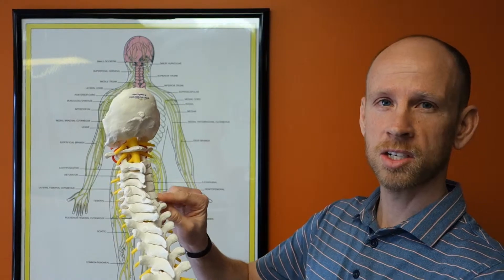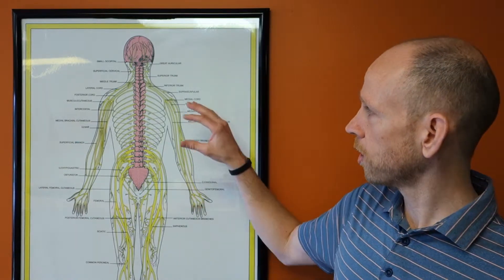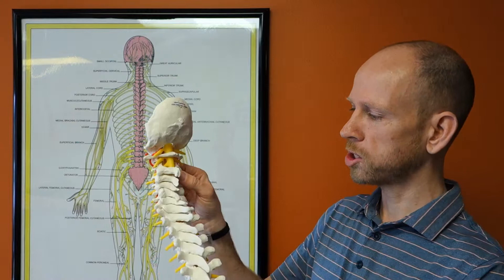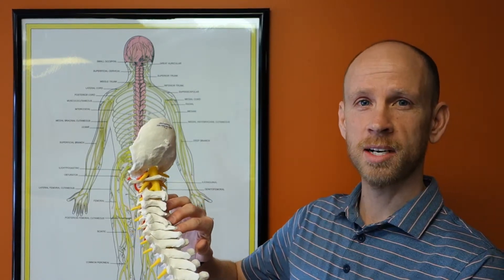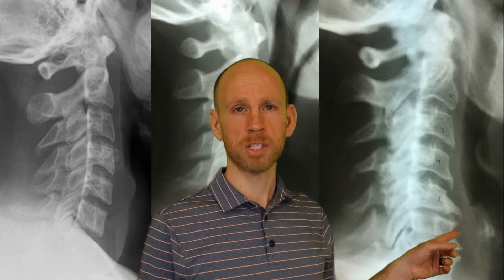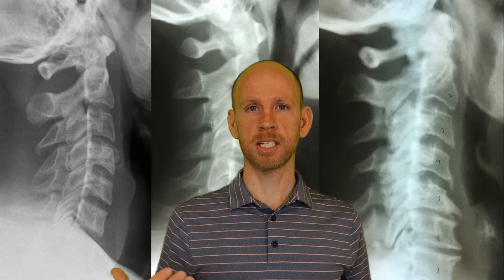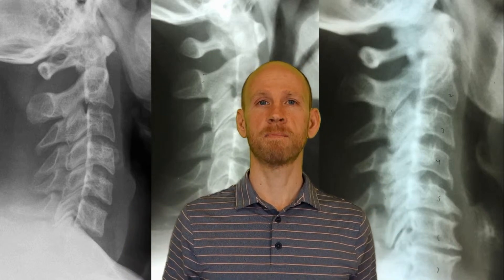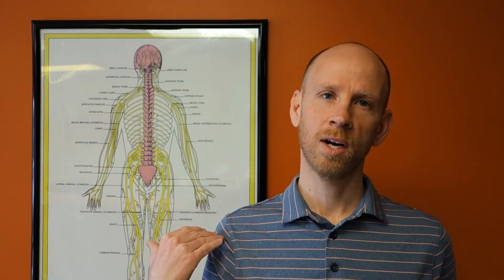Des Moines Chiropractor Shares the Most Important Question to Ask When Your Problem Doesn't Heal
Des Moines, IA chiropractor, Dr. David Krohse of shares the most important question to ask if a pain or problem isn't healing like it should.

What’s the most important question to ask if a pain or problem isn’t healing?

“What medicine should I take?”

No, not ideally...

Here it is:

“What’s going on between my brain and that body part?”

Your body has an INCREDIBLE ability to heal and maintain itself!

It works amazingly well almost all the time.

But what controls your body so perfectly?

That’s right! Your brain...

It truly controls everything through the nerves that travel through the spine and out to the body parts.

Google “(body part) innervation” if you ever want to know the specific nerves that control a part.

Your brain can only heal and maintain your body perfectly if it can sense what’s going on in the problem regions and get clear nerve messages out to that area.

So that brings us to why a healthy spine is so important.

Your spine has 132 joints that can be injured or develop problem spots that can act a bit like a bonk on the forehead with swelling. The swelling can affect nerves and cause pain.  It can also disturb the messages between the brain and the body.

“I don’t have any major neck or back pain so my nerves are fine, right?”

Tempting to think that.

But remember, nerves can be pinched without pain.  Sit on your leg for too long and it goes to sleep, right? Numbness and weakness but not pain.

So nerves can be pinched without pain.

Which is why we have to recommend a thorough workup and images if needed.

Then we can tell if problem spots in your spine are a part of what’s keeping your back or hip or shoulder or elbow or knee from healing like they should be able to.

Click the link below to claim your voucher.